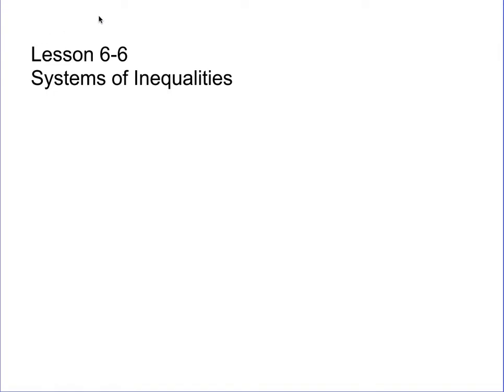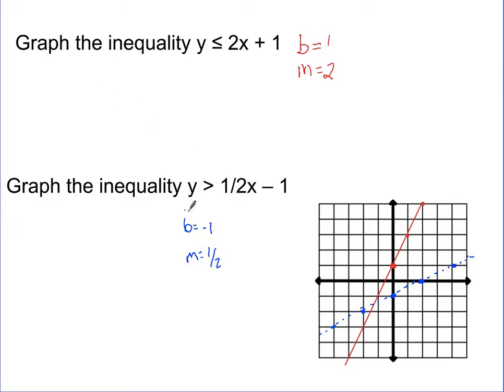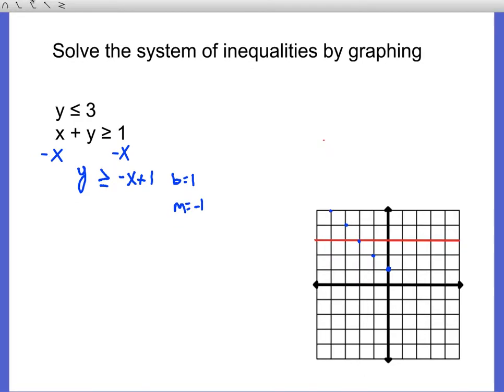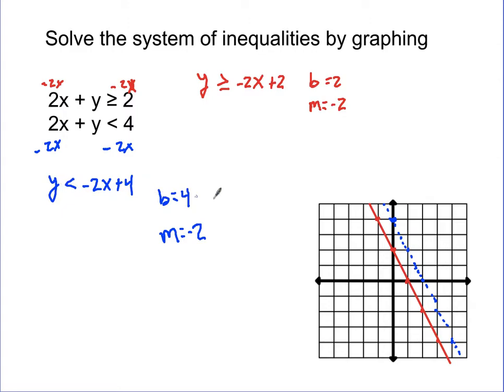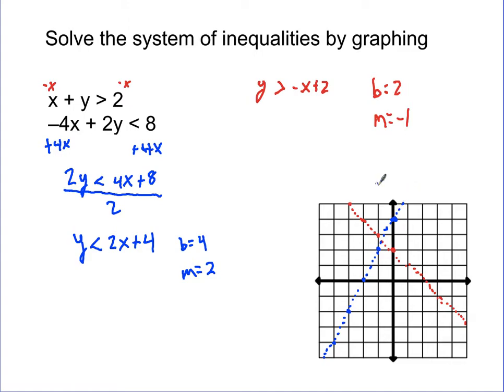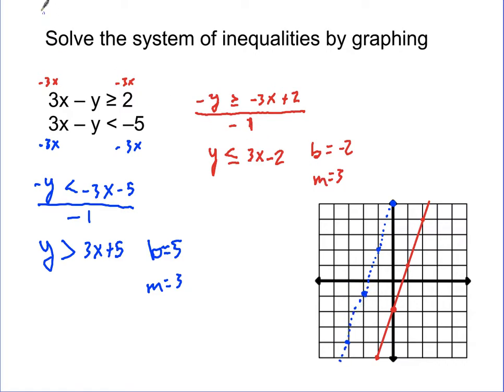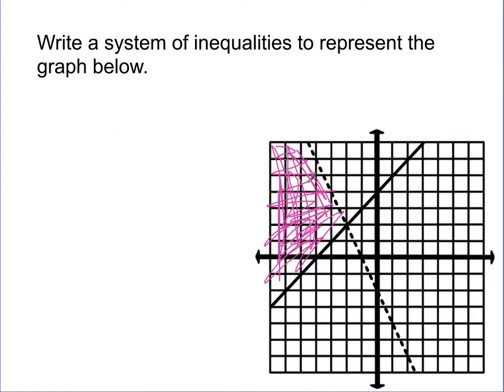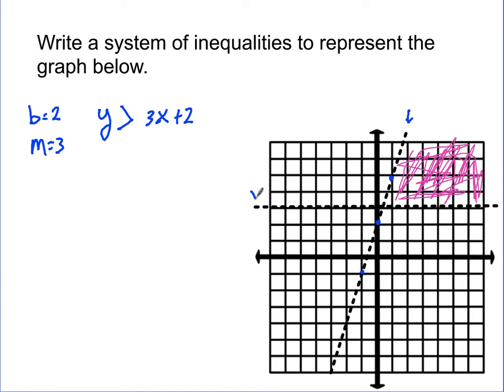Lesson 6 Graphing Systems of Inequalities